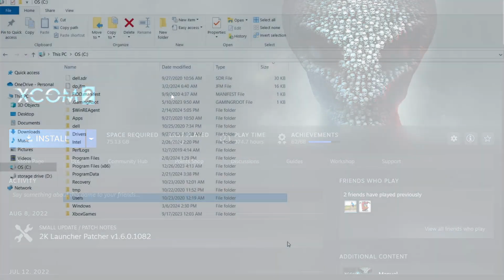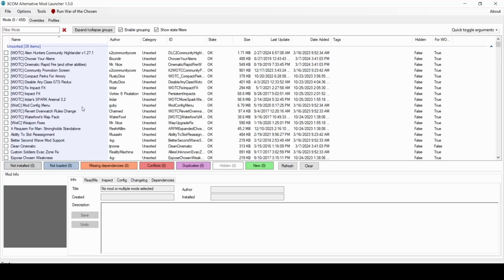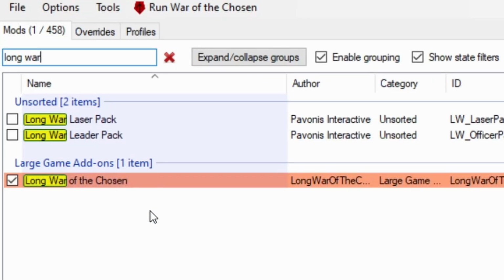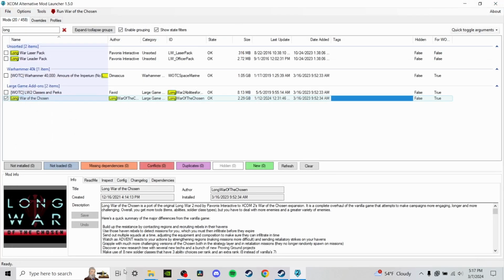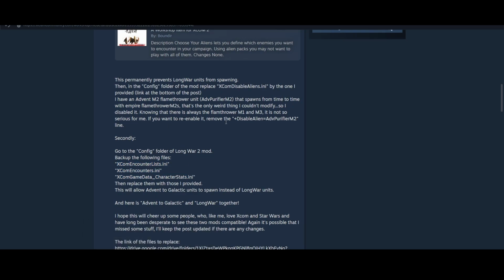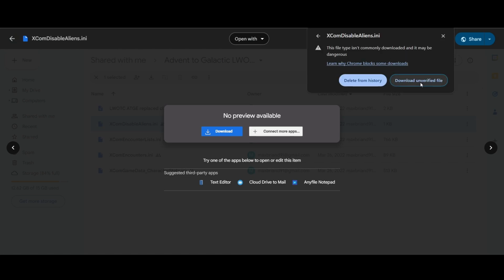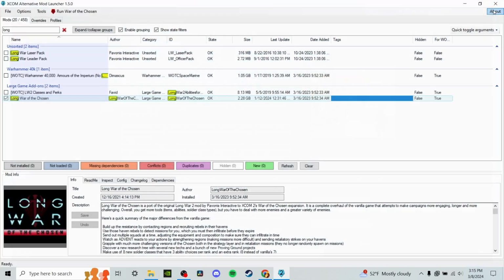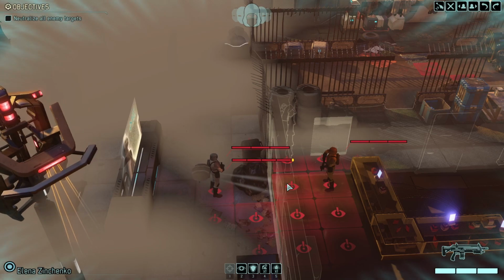How to Merge Xcom 2 Long War 2 with Advent to Empire Mod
Ever wanted to play Xcom 2 Long War 2 against the Galactic Empire? Well now you can! I'll show you a quick and easy guide on how to use these two great mods together! If you have any questions shoot them in the comments below!